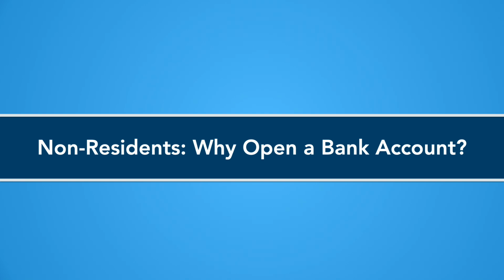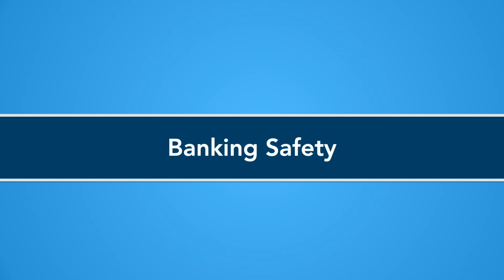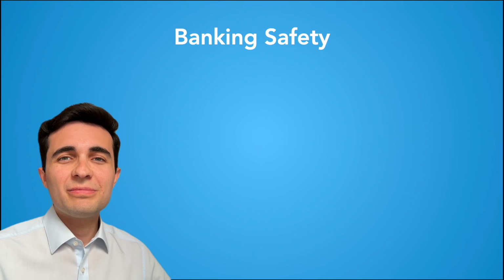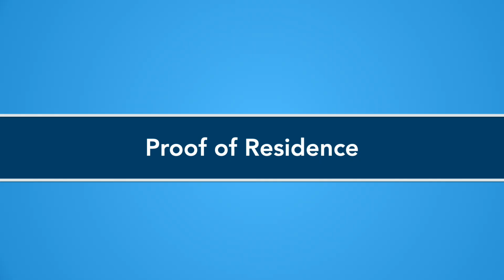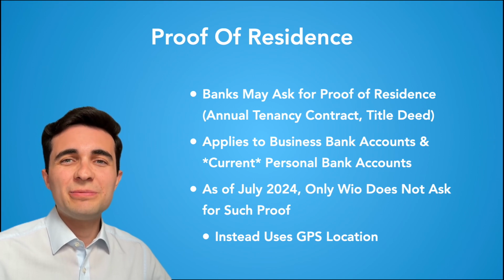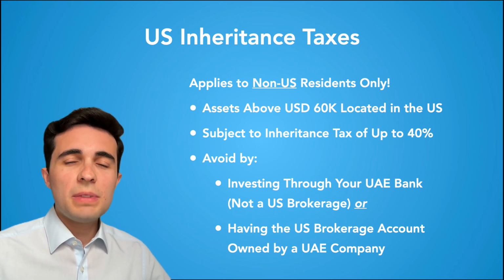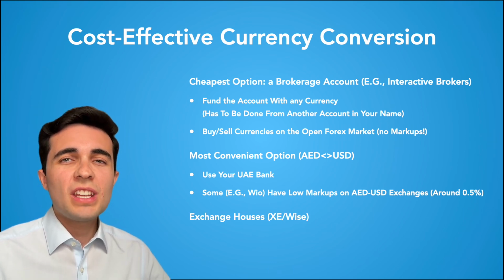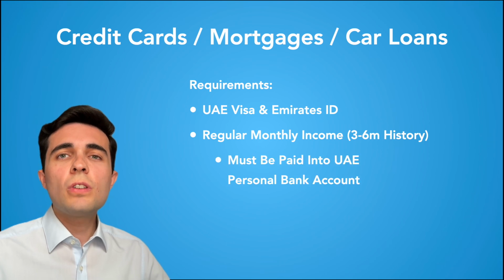Dubai Banking Explained: How to Open Accounts, Get Loans, Invest & Transfer Money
Looking to navigate banking in Dubai and the UAE? Whether you're a resident or non-resident, this video covers everything you need to know about:
- Opening personal and business bank accounts
- Banking safety & regulations in the UAE
- How to invest & manage money efficiently
- Using UAE banks for crypto, loans, and mortgages

What You’ll Learn in This Video:
- Non-Residents: Personal Bank Accounts (00:29)
- Residents: Personal Bank Accounts (01:34)
- Why Open a UAE Bank Account? (02:30)
- Banking Safety in the UAE (04:29)
- How to Cash Out Crypto in the UAE (05:21)
- Business Bank Accounts in Dubai (06:01)
- Banking Customer Service Standards (06:51)
- Proof of Residence Requirements (07:13)
- Bank Account Fees & Charges (07:48)
- Investing in UAE Stock Markets (08:10)
- US Inheritance Taxes for UAE Residents (09:10)
- Currency Conversions & Exchange Rates (10:08)
- Credit Cards, Mortgages & Loans in Dubai (12:09)

Who We Are & How We Help
The Dubai Navigator is a strategy consulting firm specializing in UAE banking, investment strategies, and financial planning for expats and entrepreneurs.

Assistance with personal & business bank account setup
Guidance on investment & wealth management in Dubai
Expert insights on UAE banking laws & financial regulations